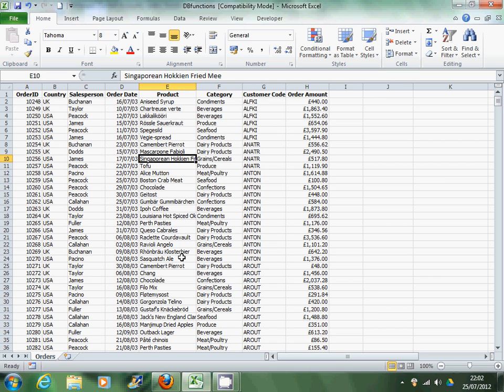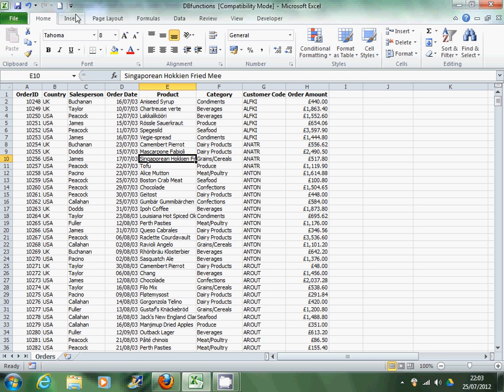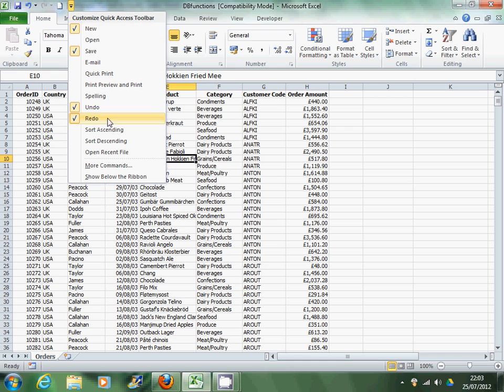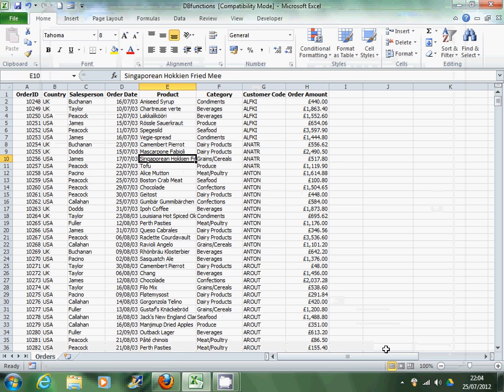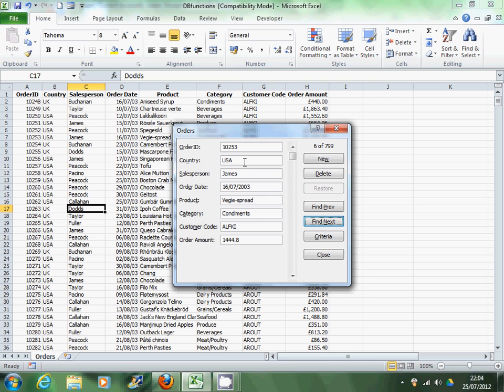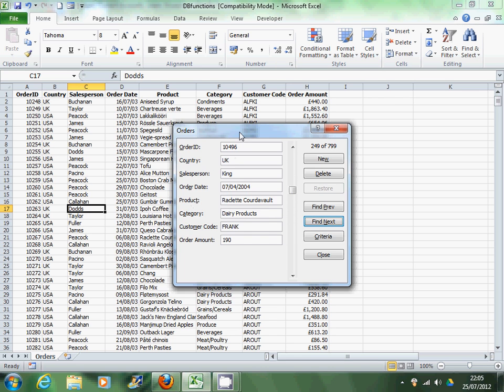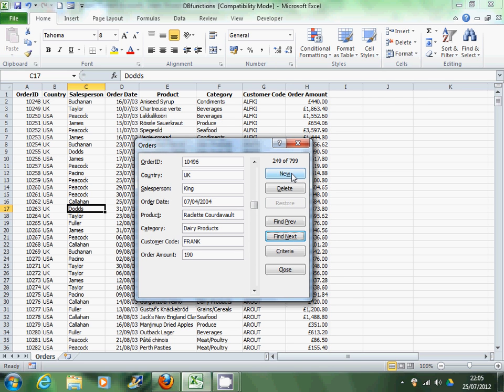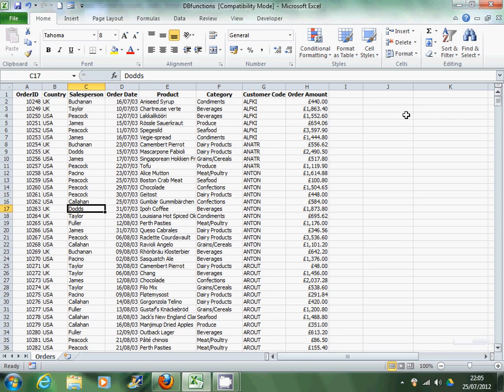Excel 2010 Data Entry Form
Find and use the data entry form in Excel 2010. The data entry form was removed from the Ribbon in Excel 2010. Add it to a toolbar to make it accessible and greatly improve your data entry.